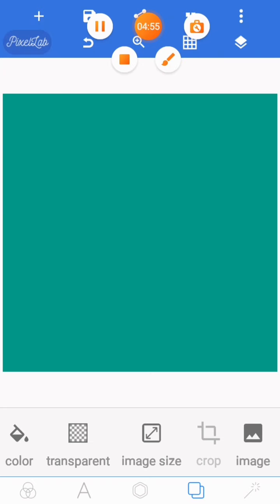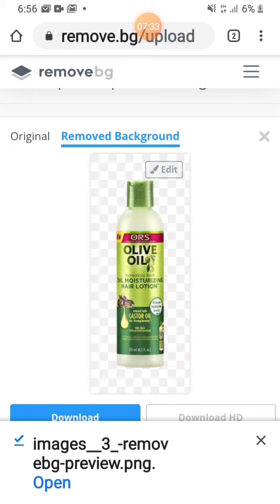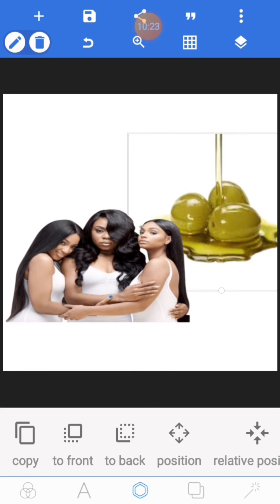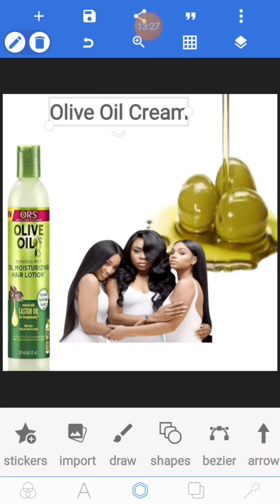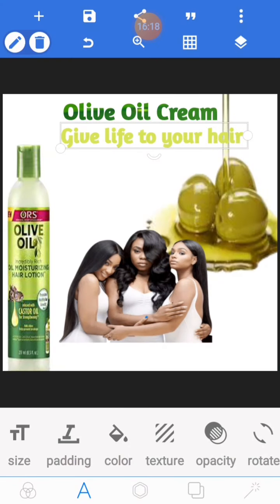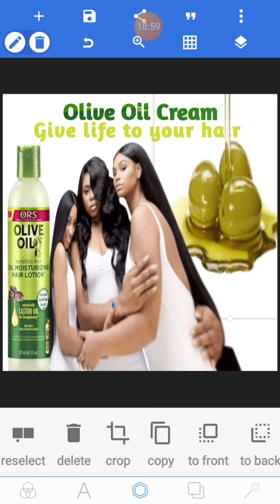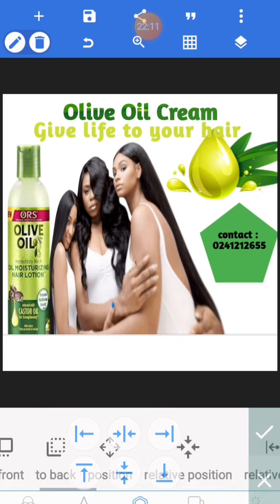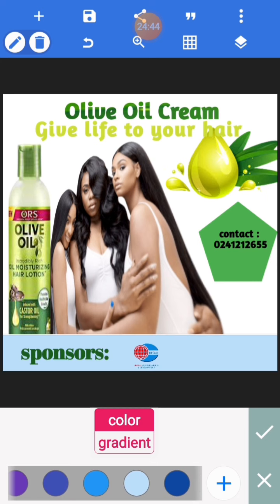UFIAD FLYER CREATION PT2